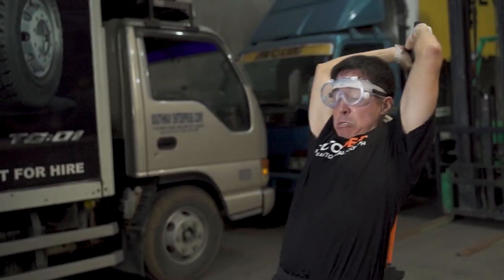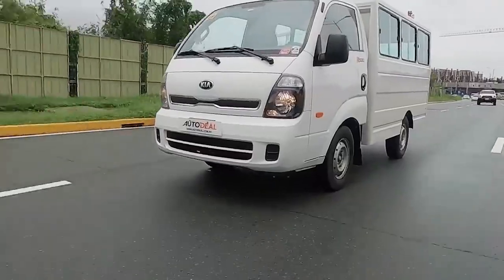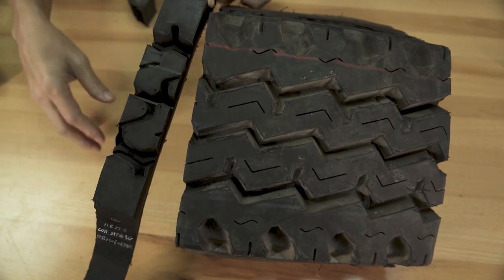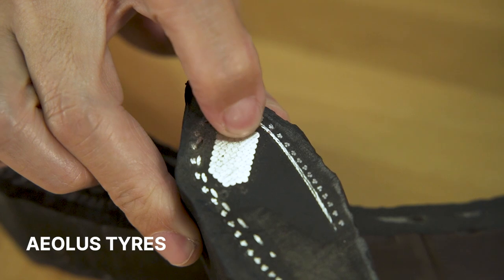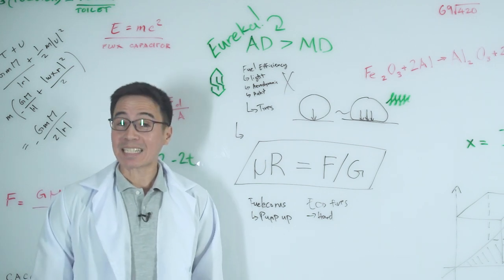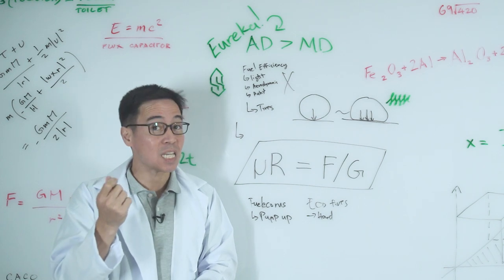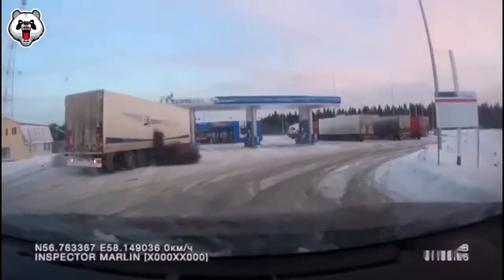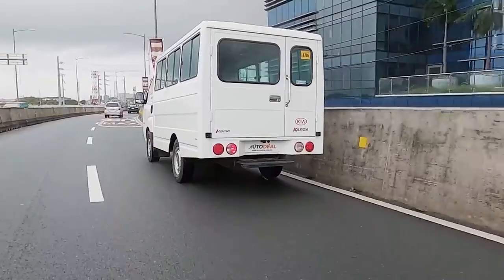How the right tire can save your business money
Going with the cheapest black rubber donut isn't always the best choice. Tires are very important, and they must be up to the task at all times. Quality choices are few and far between in the market, and Aeolus Tyres are up there. With 65 years of tire making experience, and with an emphasis on load-bearing capabilities, they've more than deserved a feature on our channel.